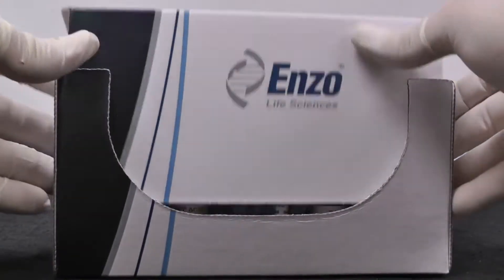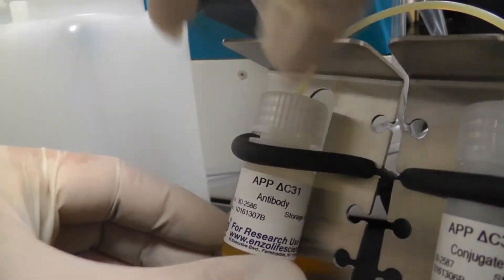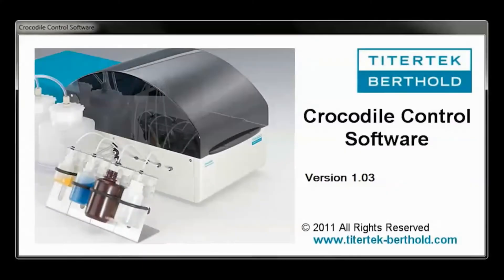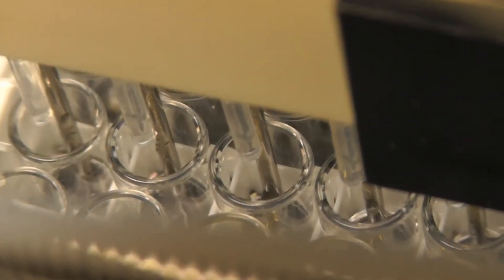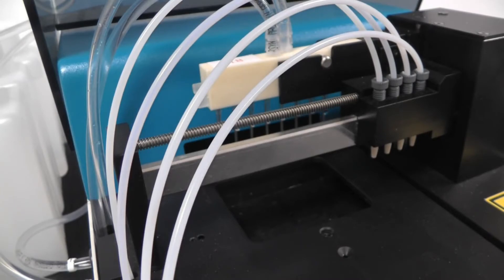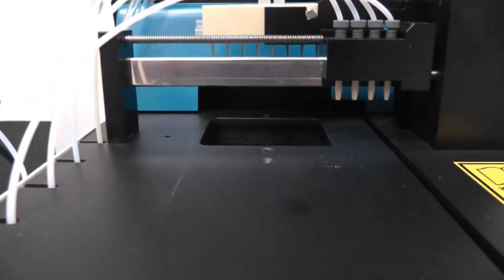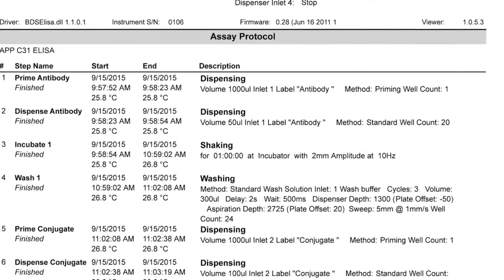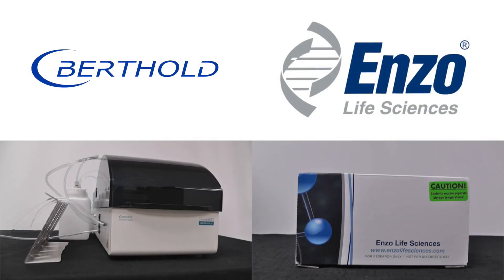Automation of the Enzo APP ∆C31 ELISA kit with the Crocodile miniWorkstation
Here we show the complete automation of the APP ∆C31 ELISA kit from Enzo Life Science with our Crocodile miniWorkstation. As this amyloid precursor protein fragment leads to Alzheimer's disease with a unique pro-apoptotic mechanism, the use of APP ∆C31 ELISA provides for the first time a sensitive research tool to measure the levels of the APP caspase cleavage.